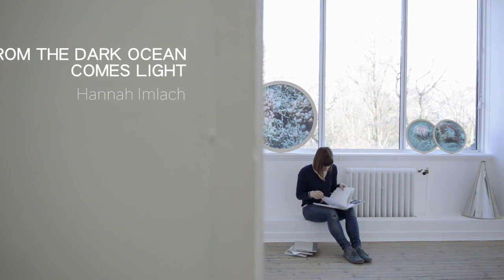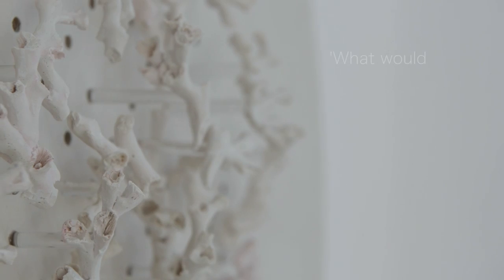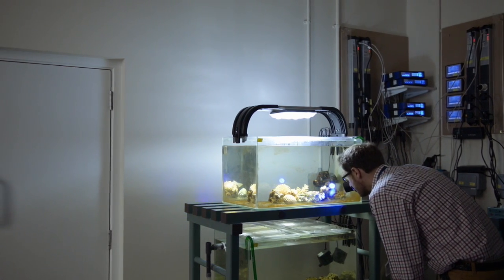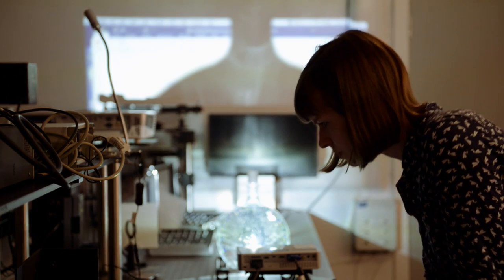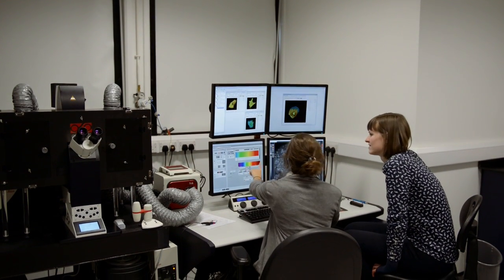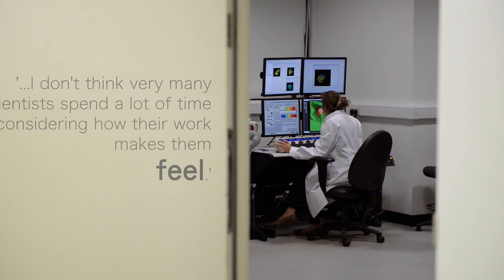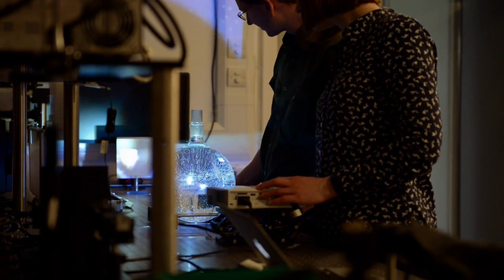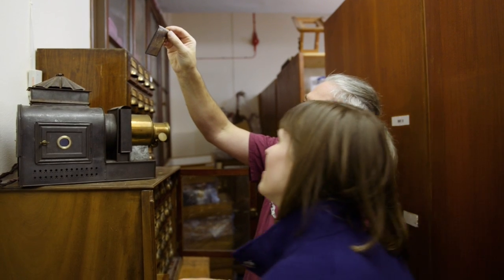Science meets art - From the Dark Ocean Comes Light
A short film following the journey of Hannah Imlach's art residency with ESRIC at Heriot-Watt University and the Changing Oceans Group at the University of Edinburgh. This project, funded by The Leverhulme Trust, inspired both art and science alike. Hannah's sculptures 'From the Dark Ocean Comes Light' are on public display at Edinburgh's Summerhall until May 12 2017.